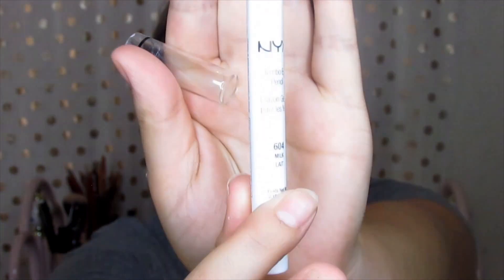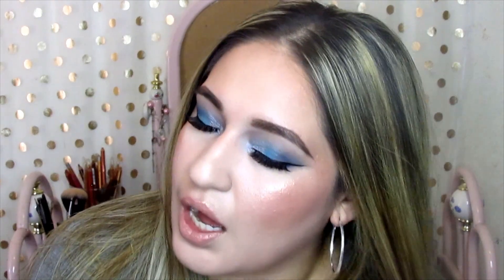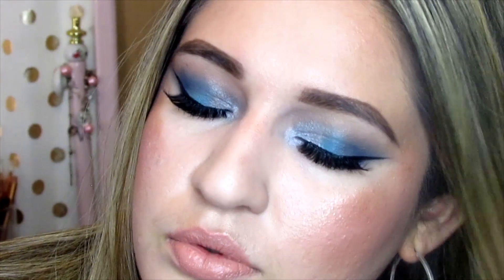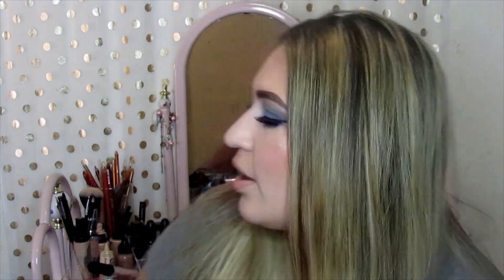Full face First impressions affordable makeup AVON/Mark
Hey dolls hope you enjoy this full face first impressions video using Mark cosmetics, Avon sister company. Avon just takes me back to my child hood of the avon lady bringing books to my house and looking at all the makeup. You can get all these product with your local Avon lady
I was very surpised at how well the products worked I would recommend every product i bought to anyone.

XOXO,
Blanca